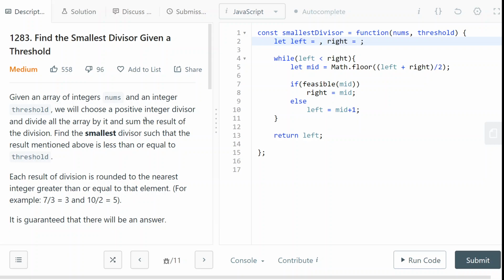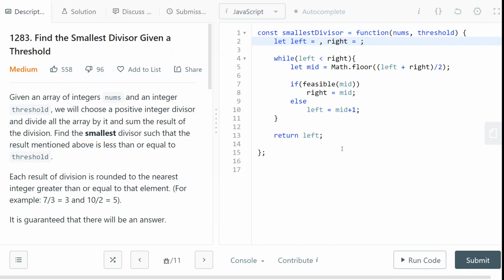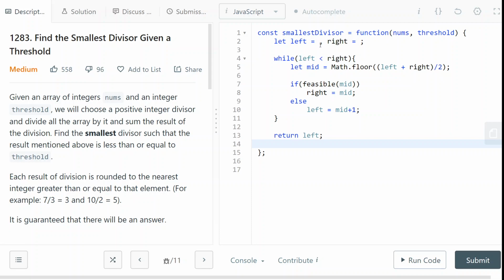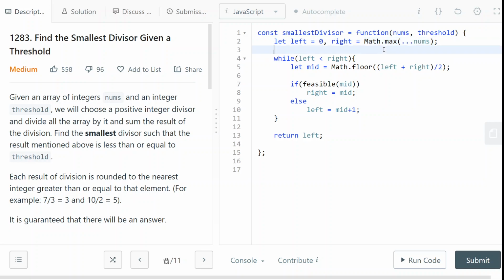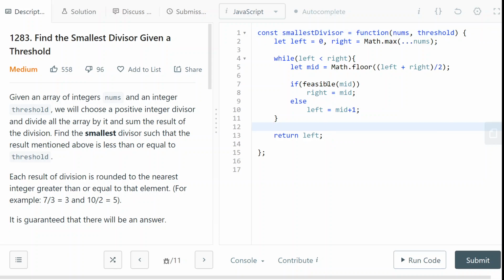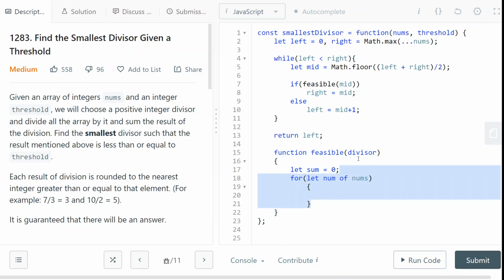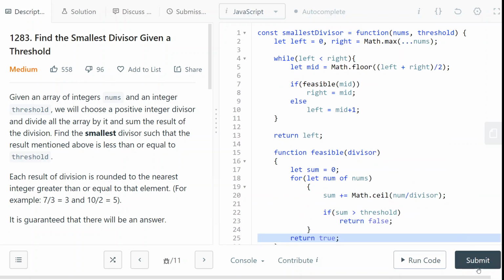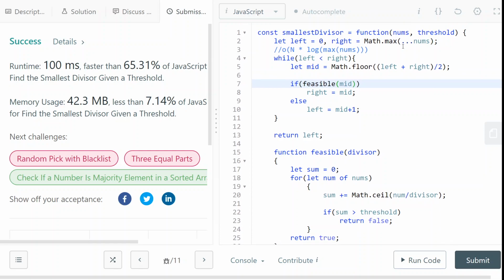LeetCode 1283. [Medium] Find the Smallest Divisor Given a Threshold